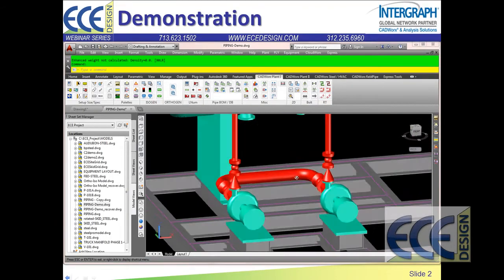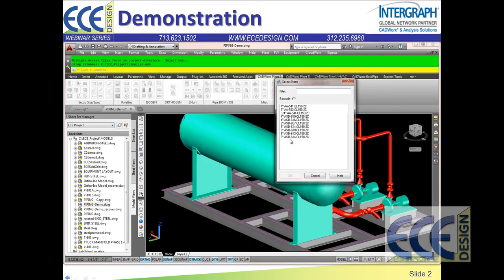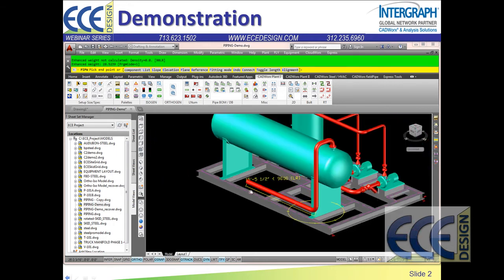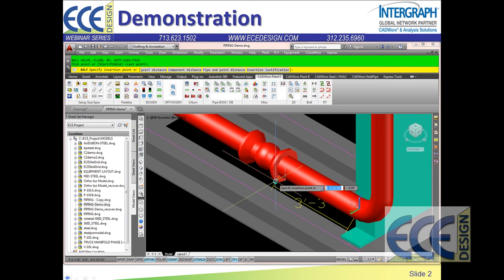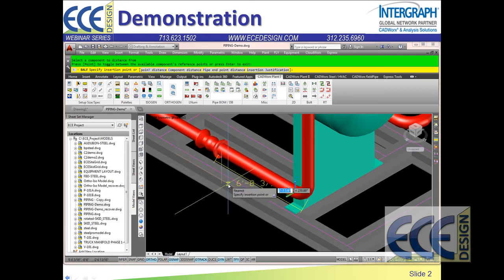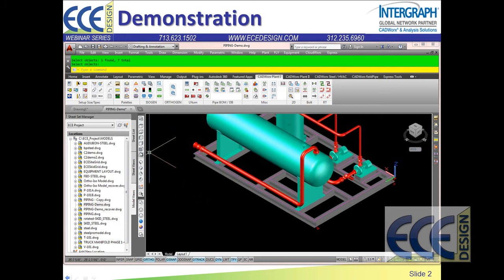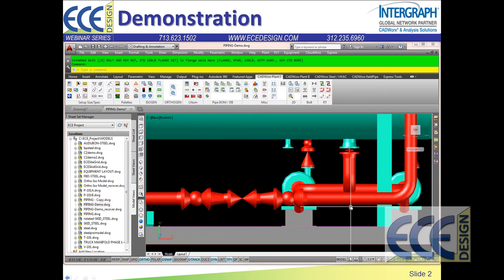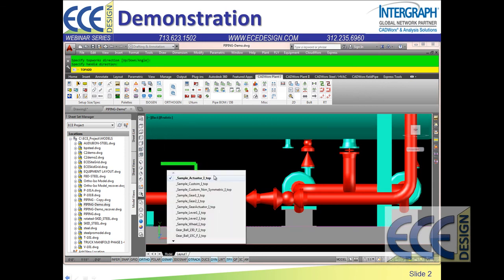CADWorx Plant Professional Demonstration Part 2 of 3